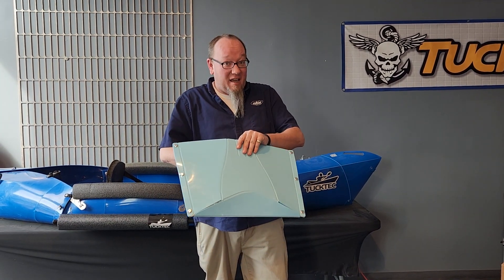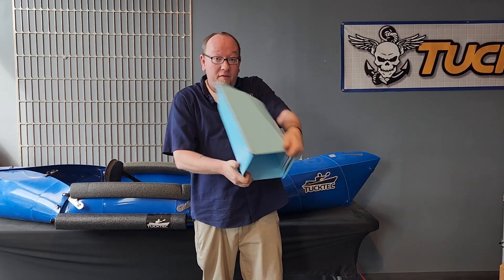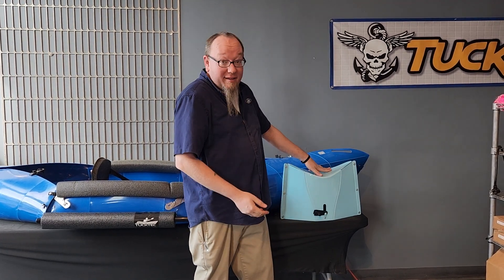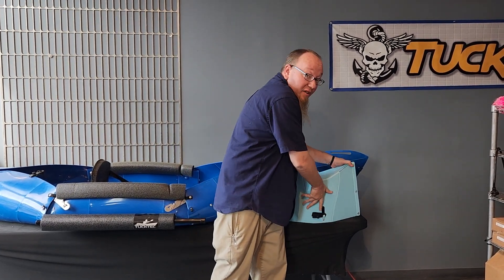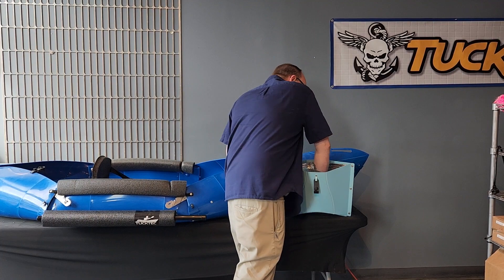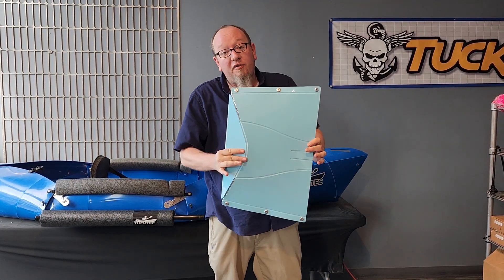The Tucktec Thingy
Quick instruction video for using your new Tucktec Thingy!